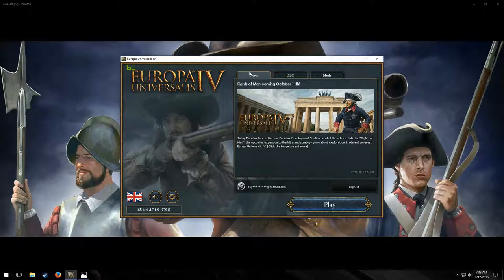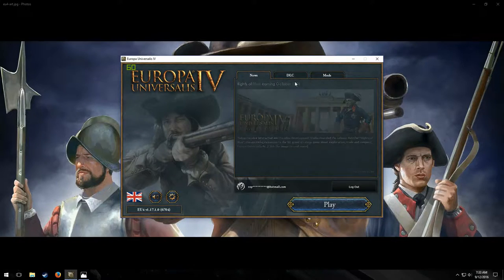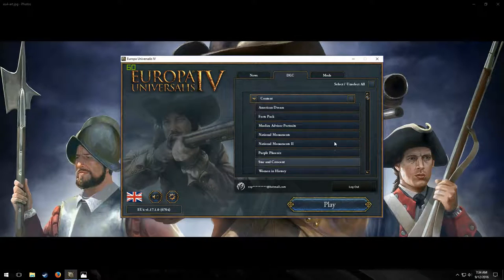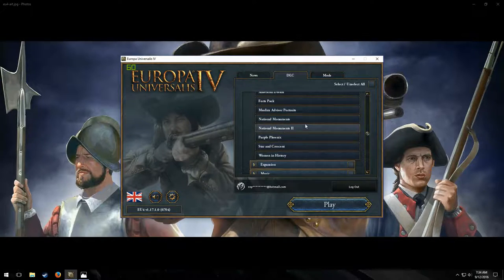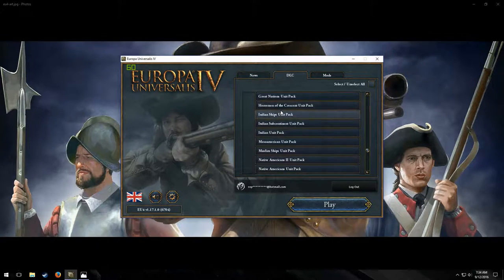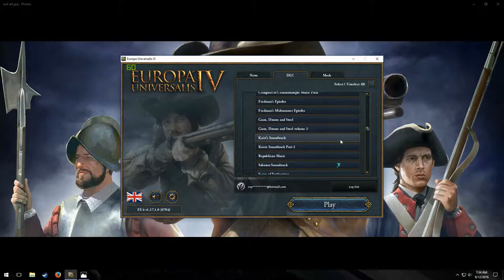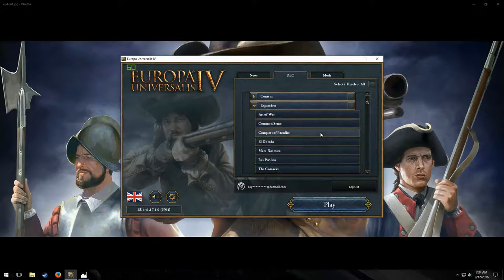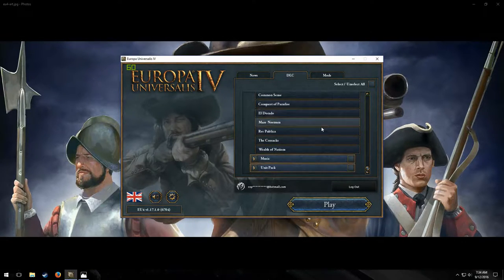EU4 Tutorial - 01 - Launcher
A tutorial on how to play Europa Universalis IV.

In this video, I will go over the basics of the Game Launcher.